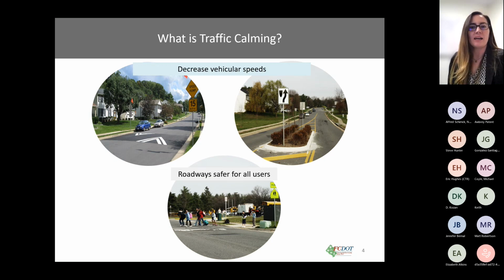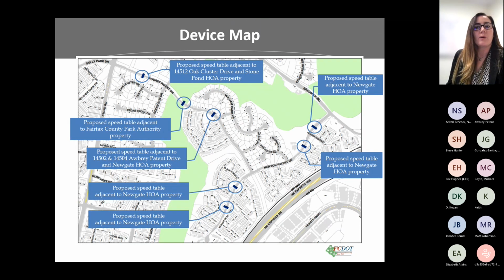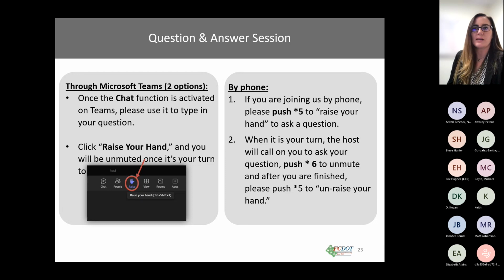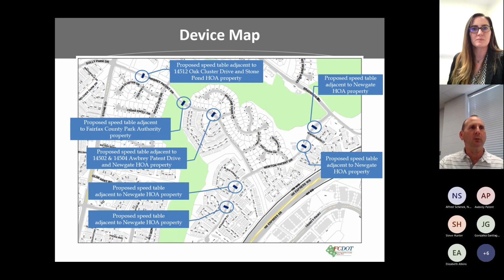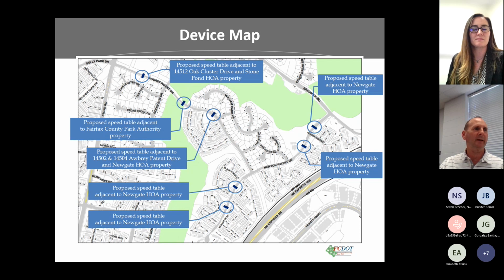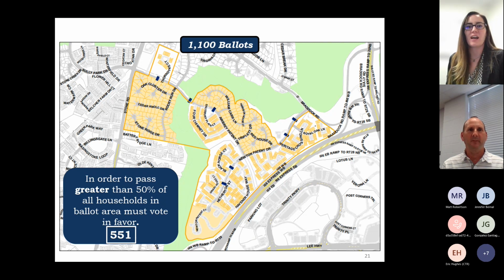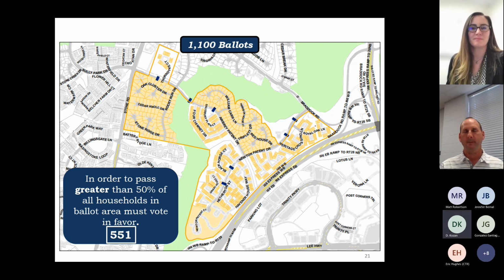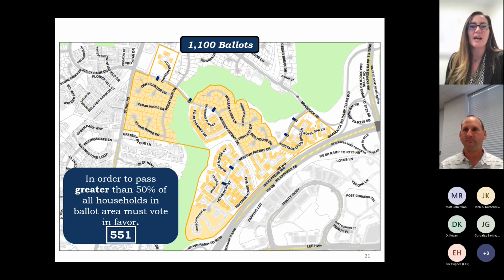Awbrey Patent Drive and Newton Patent Drive Traffic Calming Virtual Community Meeting: May 25, 2023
The Residential Traffic Administration Program (RTAP) works directly with communities to decrease the impacts of traffic and enhance safety in area neighborhoods. The RTAP program uses the following tools to achieve these goals:
• Traffic Calming
• Cut-Through Mitigation
• $200 Fine for Speeding Signs
• Watch for Children (WFC) Signs
• Through Truck Restrictions